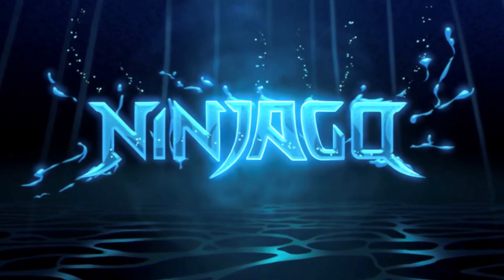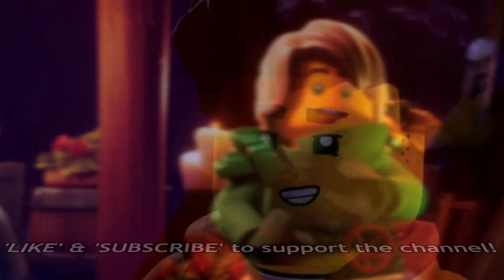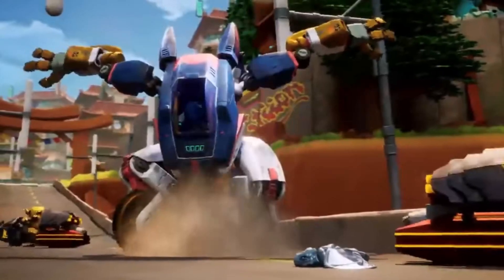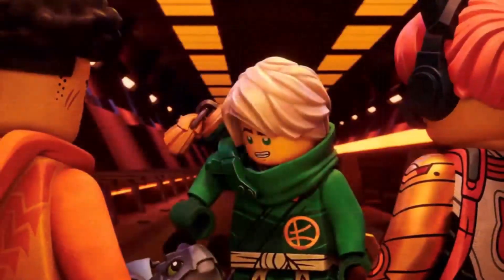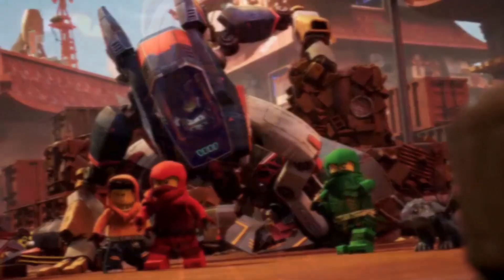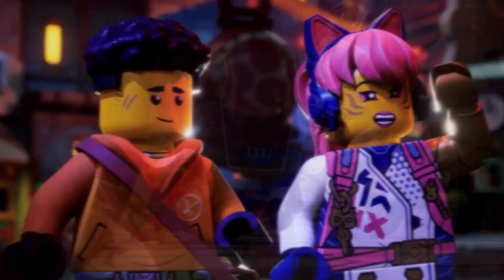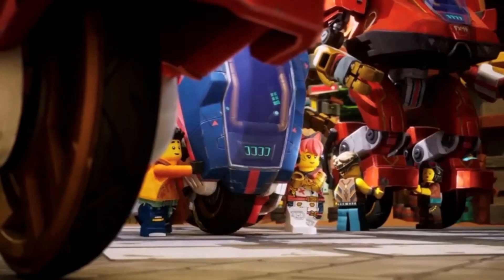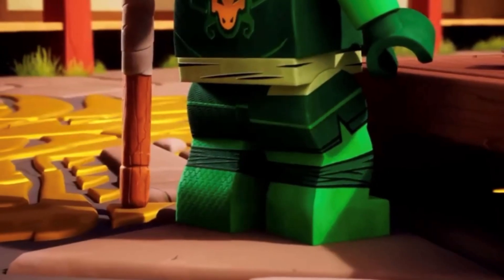Ninjago Dragons Rising Sets LEAKED Early! 🐲